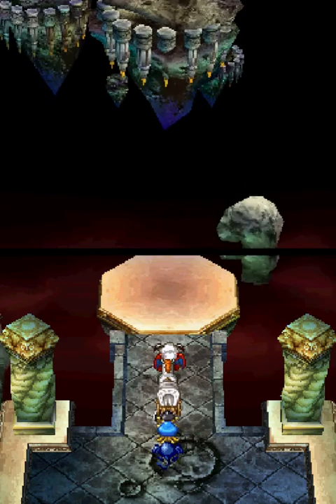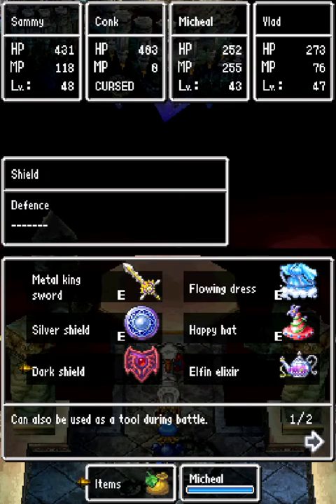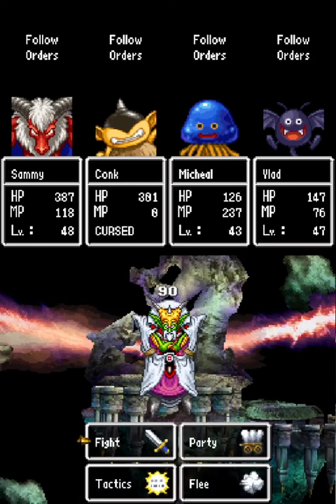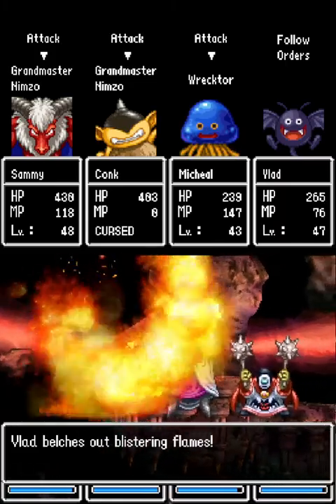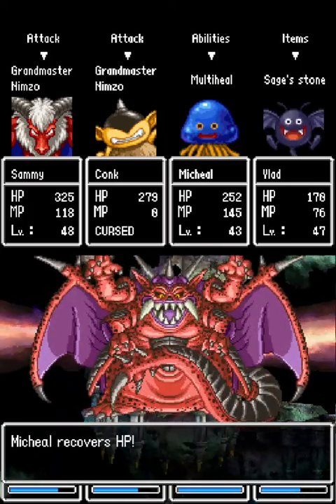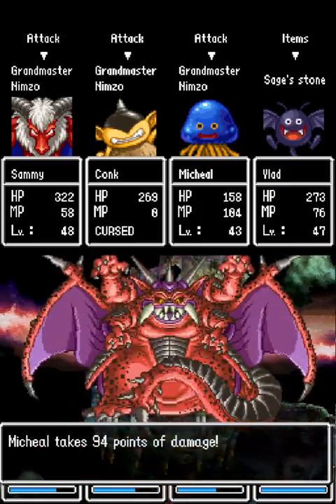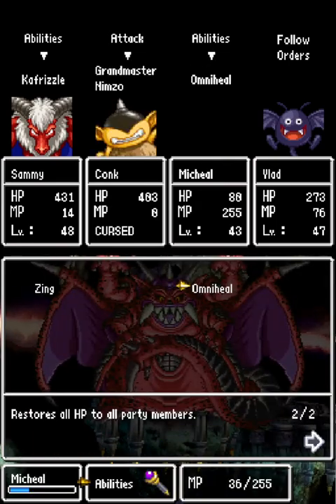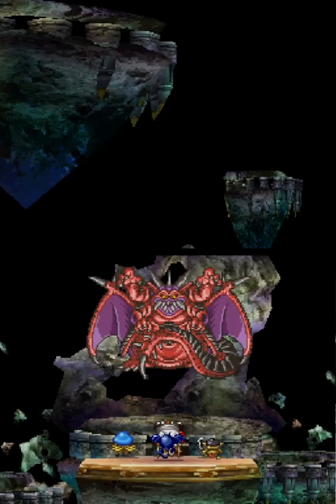A Nimzonian Battle! - Monster Party 2 in Dragon Quest 5 (4)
*Dracky | HealSlime | Samigina | Conkerer Challenge Run*

Things go pretty smoothly. A Wrecktor attempts to revive a fallen summon but there wasn't enough room, funny to see some of the AI failings! Vlad makes good use of the Dragon Staff to force disruptive waves on Nimzo. Michael keeps everything healthy so there's no deaths. I do lose track of some of the action at times, but this party is pretty solid!

See y'all at estark!

0:00 Set Up
4:17 The First Form of Nimzo
9:22 lol Wrektor Fail
10:52 Nimzo's Final Form!